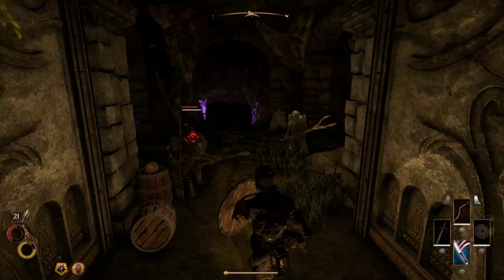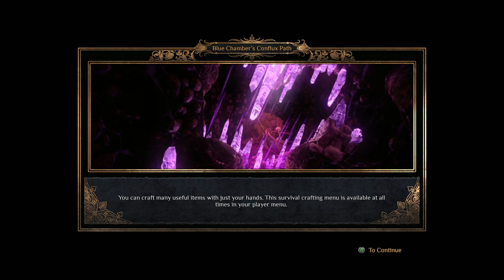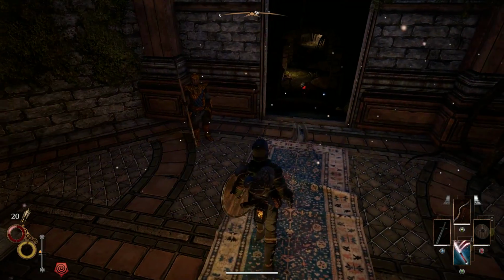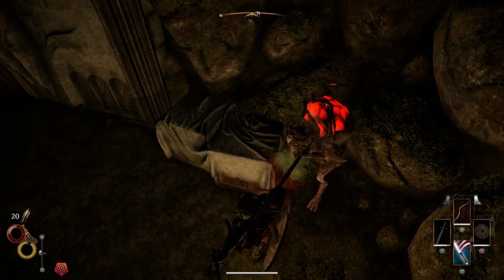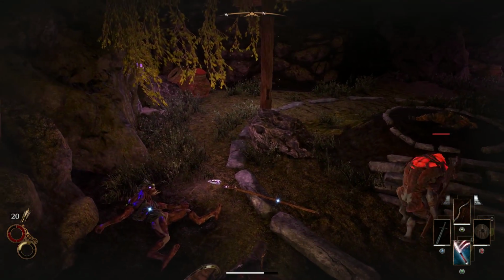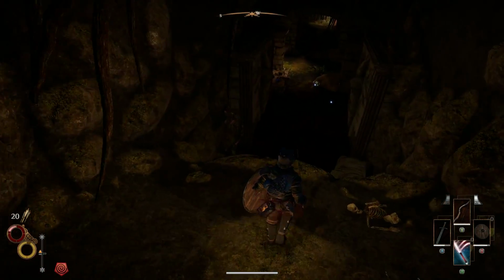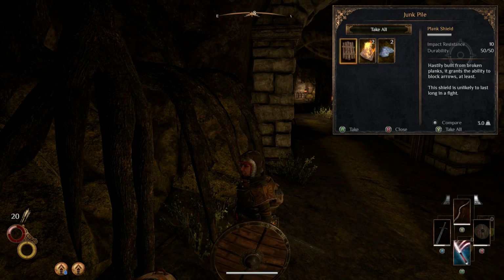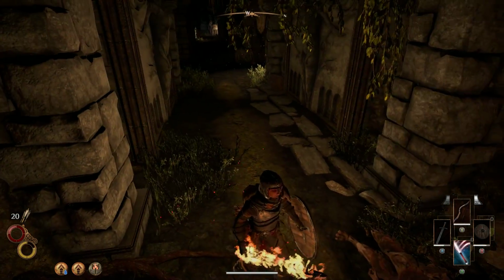Let's Play Outward - PC Gameplay Walkthrough - Part 17 - Dungeon Delve of Despair